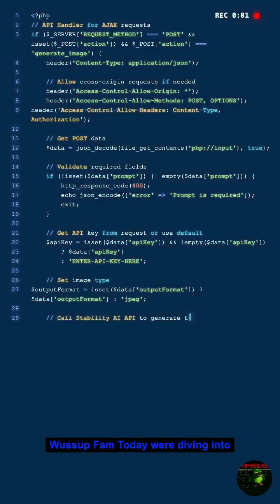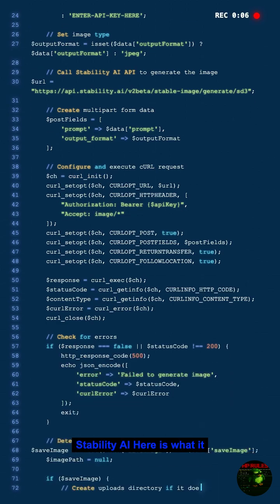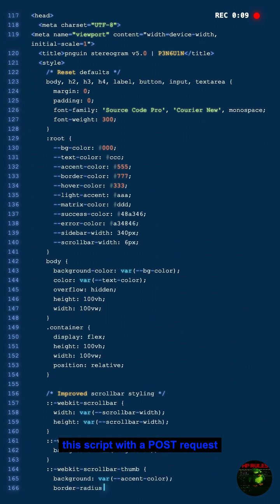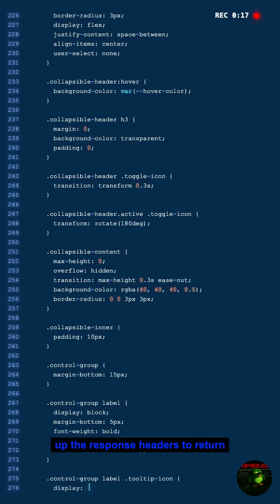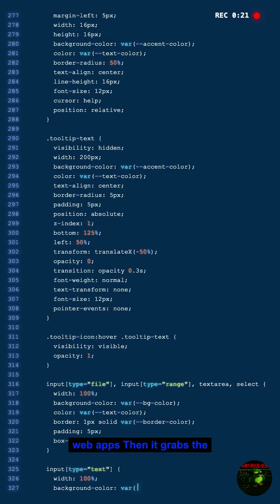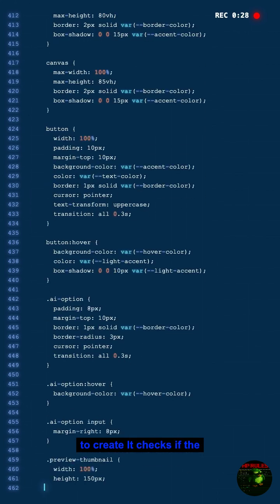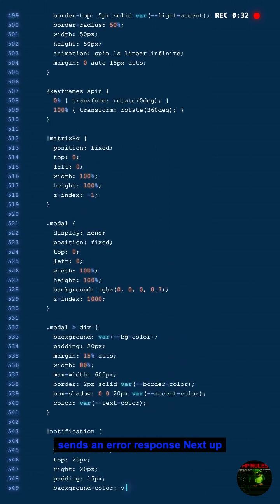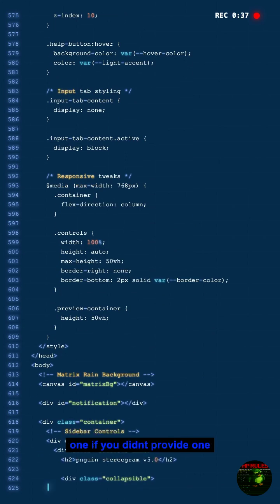Single File PHP Stereogram App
this single php file is a full-stack web app that generates mind-bending 3d stereograms. it uses ai to create patterns from text and can even hide secret messages inside the final image using steganography.

✅ generate depth maps & patterns with stability ai
✅ create stunning 3d visual illusions
✅ embed/decrypt hidden messages (steganography)

saved as : stereogram-creator.php